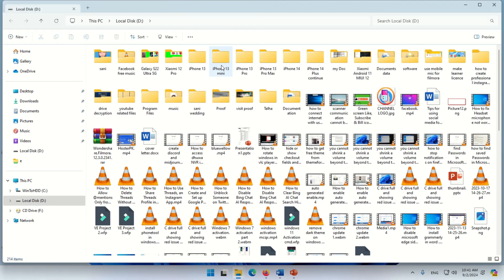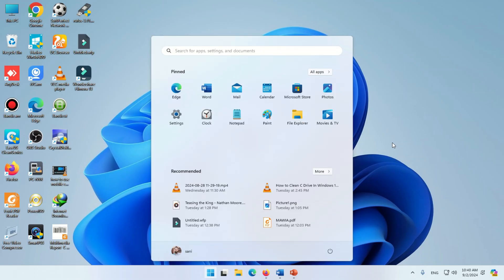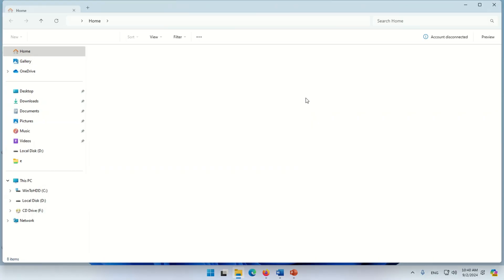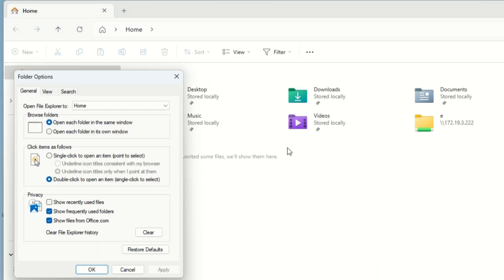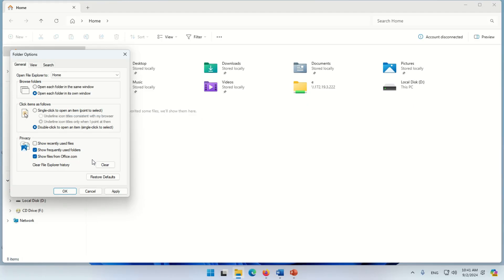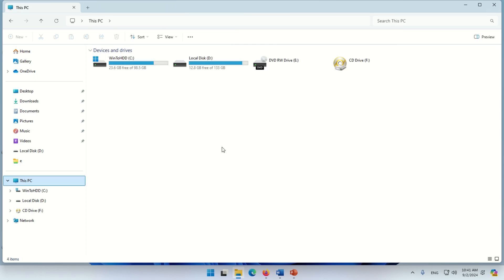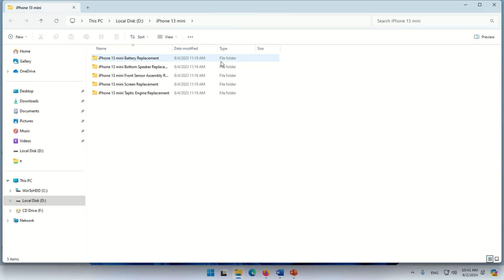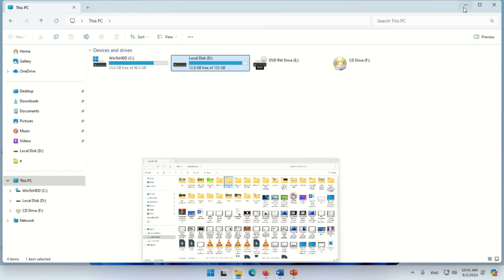How to Open a Folder in a New Tab on Windows 11 | Step-by-Step Guide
In this video, we show you how to open folders in a new tab on Windows 11, a useful feature for better multitasking and easier file management. Windows 11 introduces the ability to open multiple folders within a single File Explorer window, allowing you to switch between folders quickly and keep your desktop organized. We guide you through the steps to enable this feature, demonstrate how to open folders in new tabs, and explain how to customize your File Explorer settings to make navigation more efficient. Watch now to improve your workflow on Windows 11!

Similar Keywords:

    Open folder in new tab Windows 11
    File Explorer tabs Windows 11
    How to enable tabbed folders in Windows 11
    New tab for folders in Windows 11
    Windows 11 File Explorer tips
    How to use File Explorer tabs
    Windows 11 folder navigation tips
    Open multiple folders in Windows 11
    Windows 11 multitasking tips
    Windows 11 folder management

Suggested Hashtags
Check our Products and support us